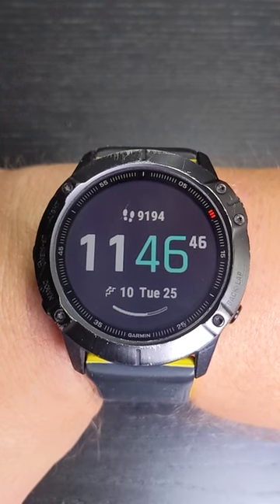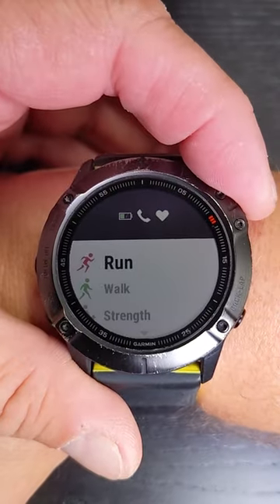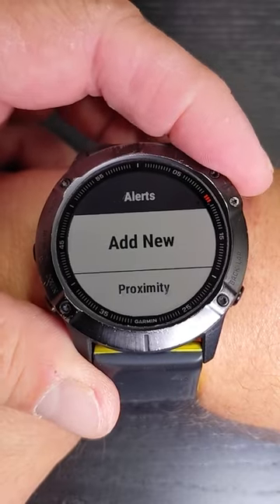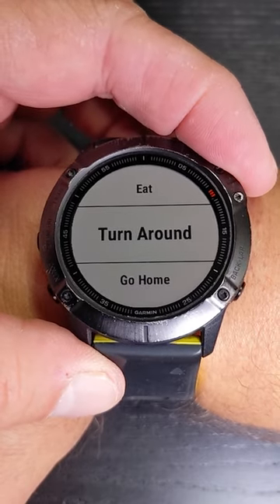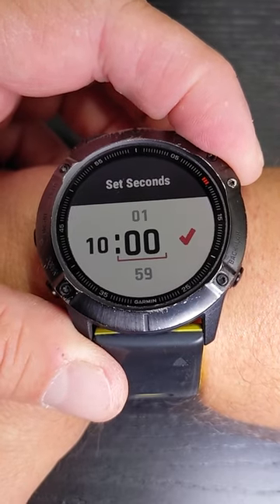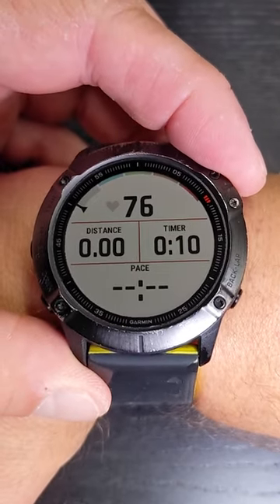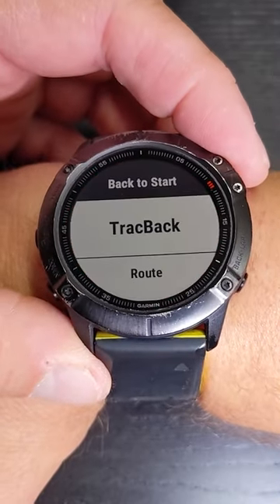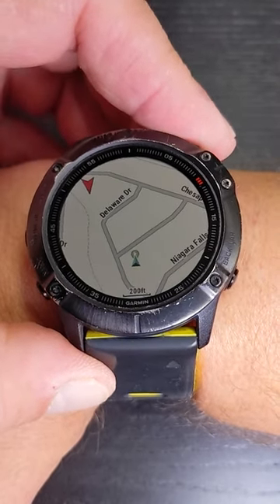How To Setup A Loopback Pre and Post Run With Garmin Fenix 6 and 6x Pro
Garmin Fenix 6xPRo

Coach Scott
Level 2 RRCA Certified Running Coach
NASM CPT (Certified Personal Trainer)
NASM CNC (Certified Nutrition Coach)
NASM WLS (Weight Loss Specialist)
NASM SFC (Strength/Flexibility Coach)
ACE GFI (Group Fitness Instructor)

Author of over 20 books